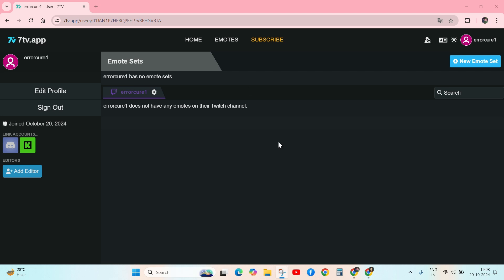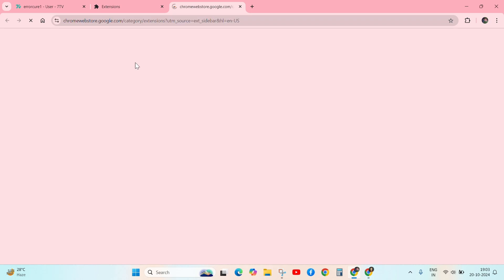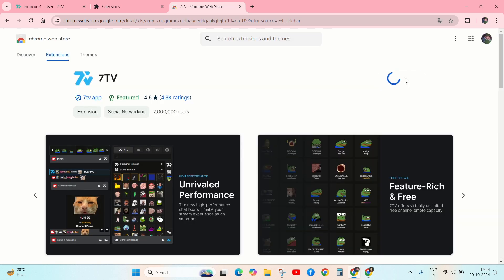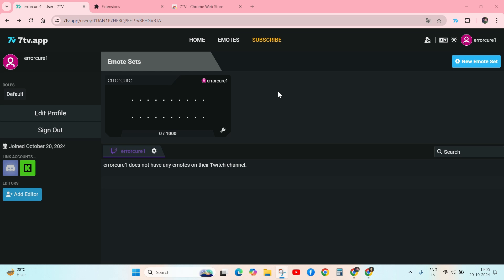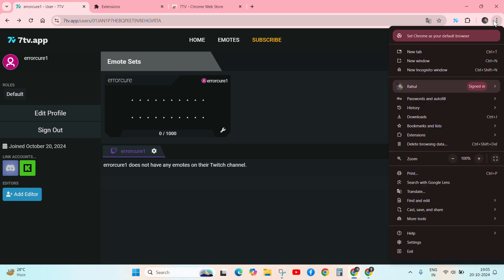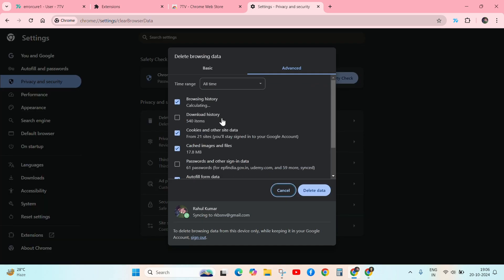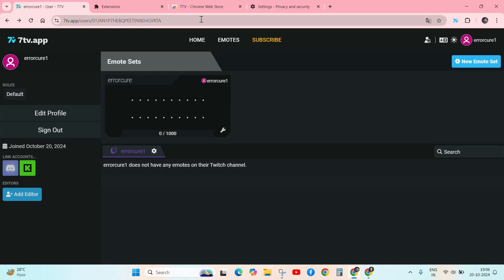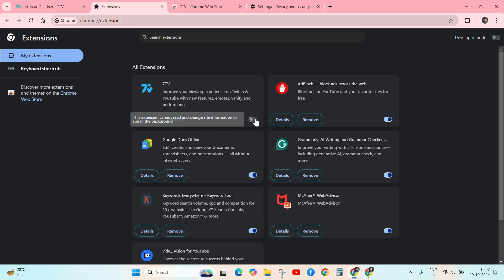How to fix 7tv emotes not working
How to fix 7TV emotes not working with these simple troubleshooting steps. Get your emotes back in action on Twitch quickly!